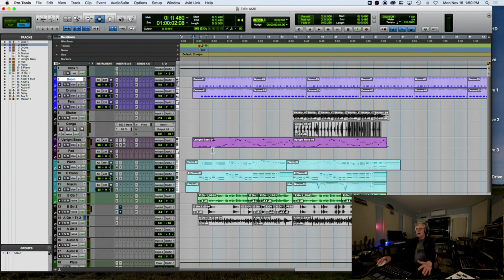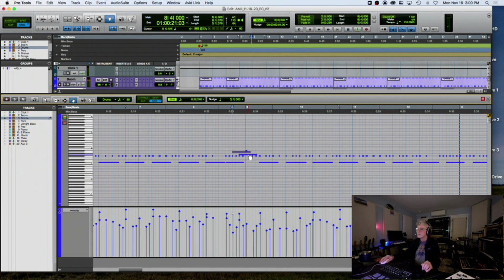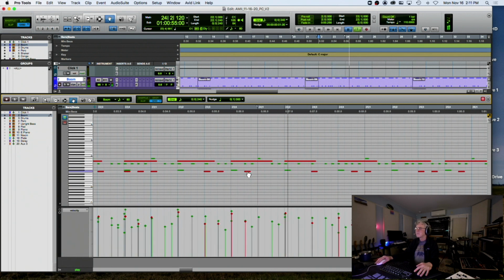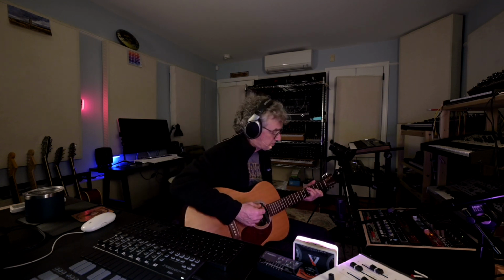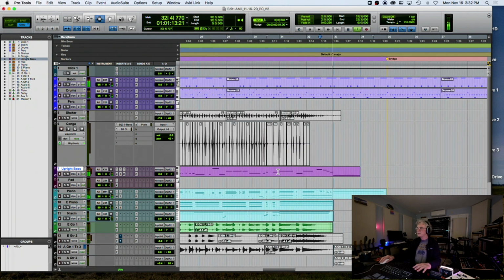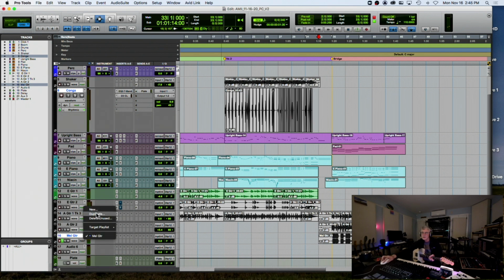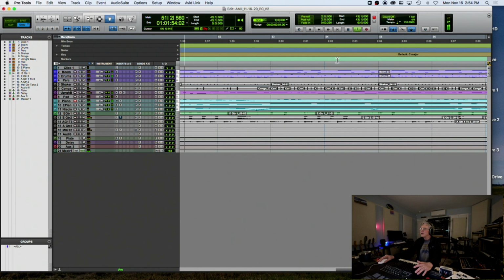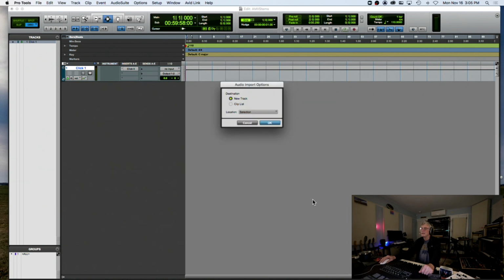ACSM Audio Midi II Class 11: Creating an Arrangement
Copland School Of Music, Queens College, CUNY
Audio MIDI II, Class 11 review video

Chapters
00:00 Intro
00:48 Creating an intro
07:35 Arranging the drums
24:52 Using "Elastic Audio" to quantize percussion
26:32 Adding Markers (Memory Locations)
27:30 Creating a "Bridge" section
01:01:45 Adding Verse 3
01:05:35 Creating Stems for Online Collaboration